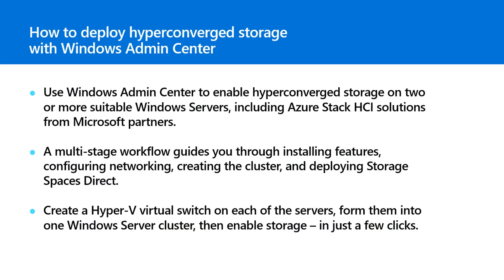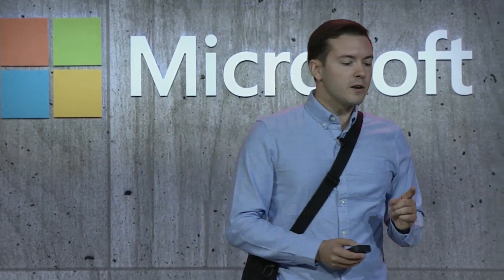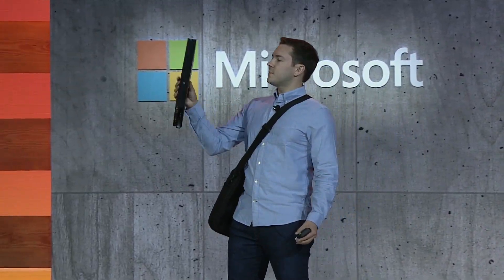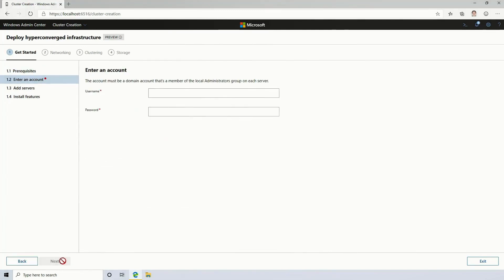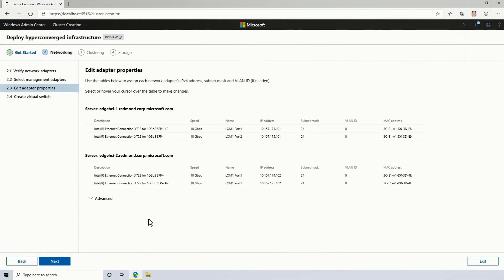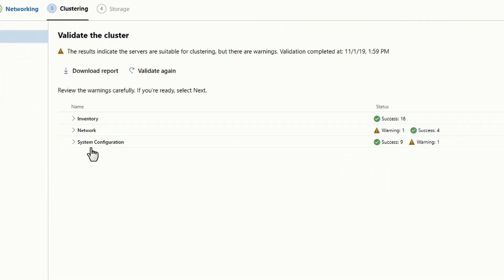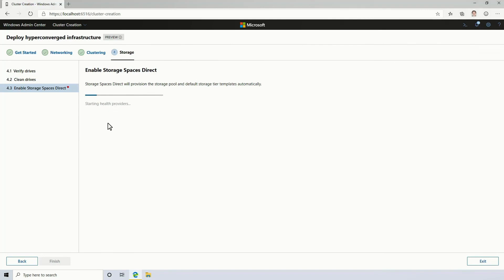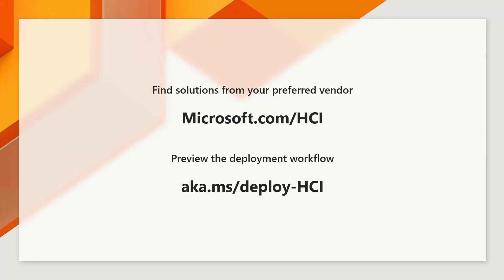How to deploy hyperconverged storage with Windows Admin Center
In this video, learn how to use Windows Admin Center to deploy hyperconverged storage.